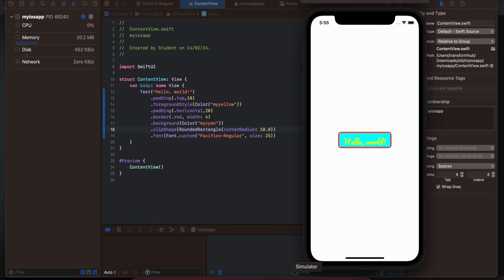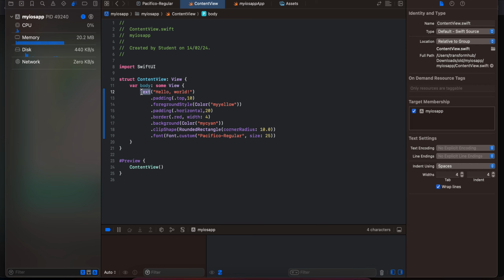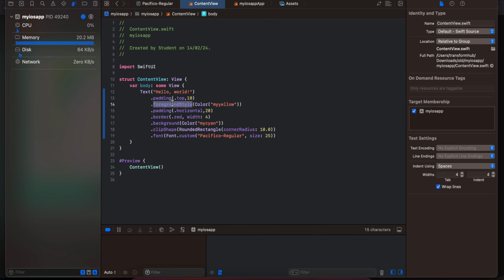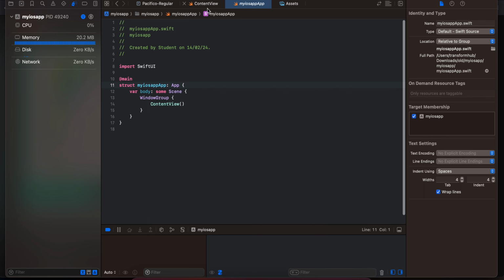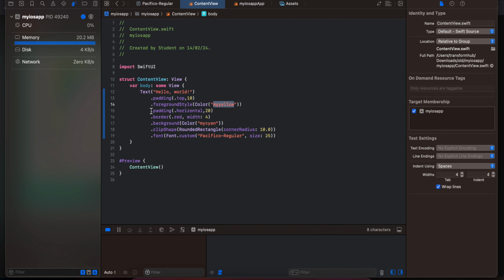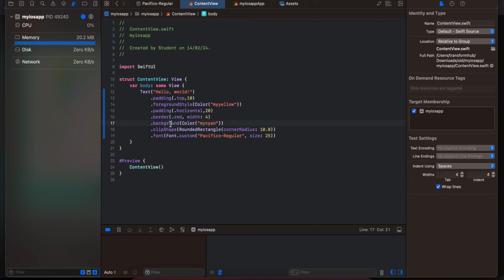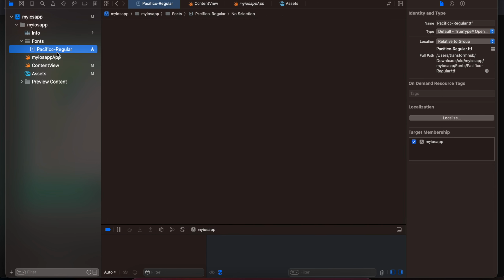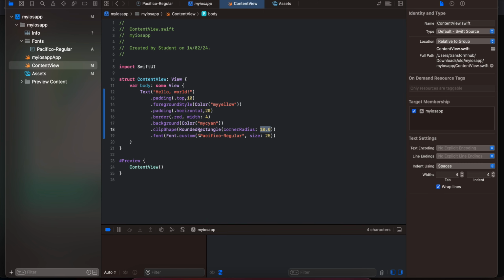How to display Text in SwiftUI for native iOS app